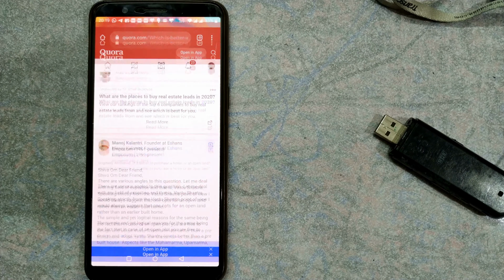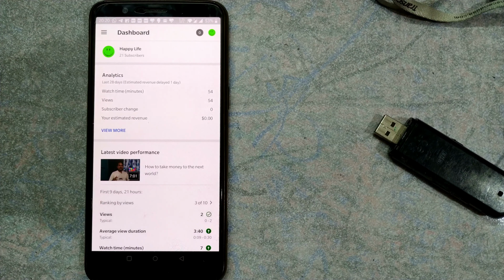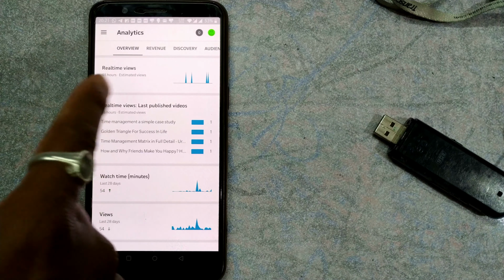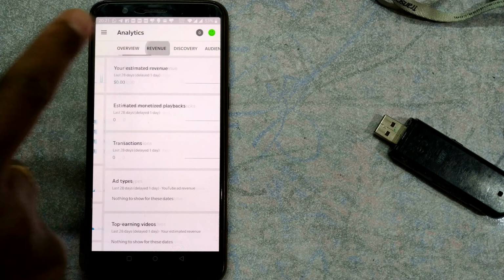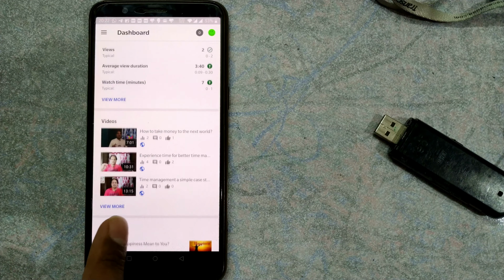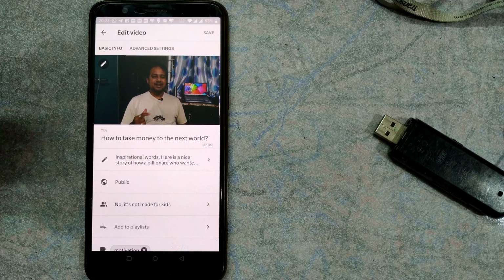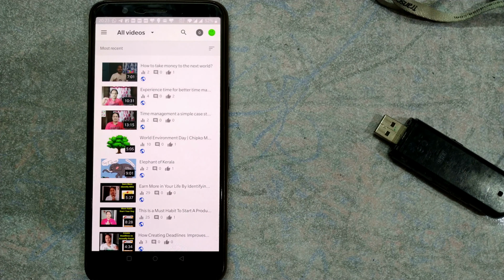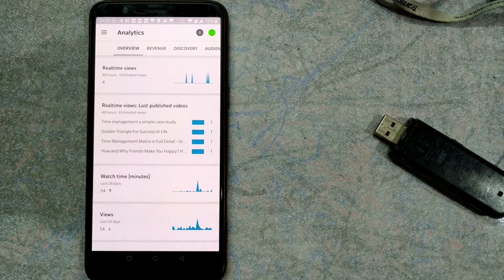How to use youtube creator studio app in mobile android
In this video we explain how to use youtube creator studio app android in detail.  It will give you a first and usage of various icons and features of creator studio youtube app.